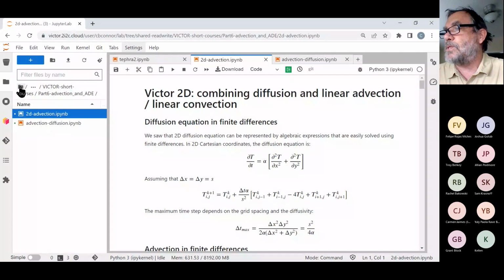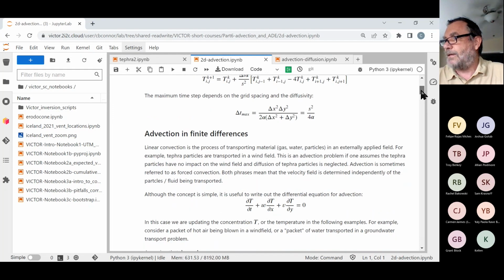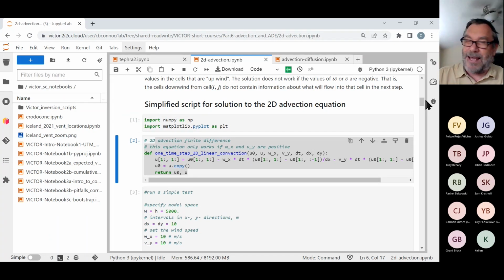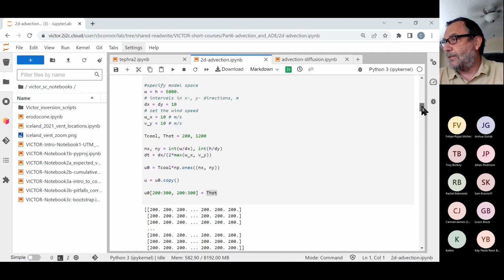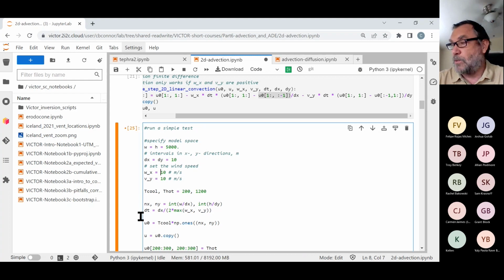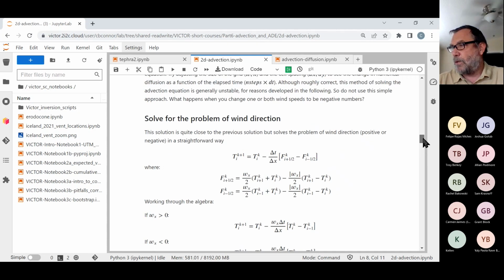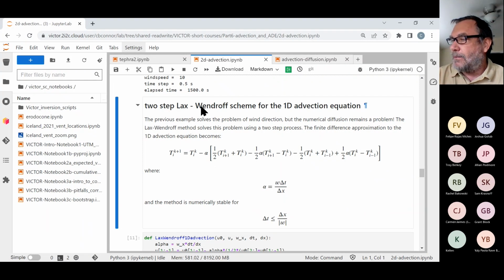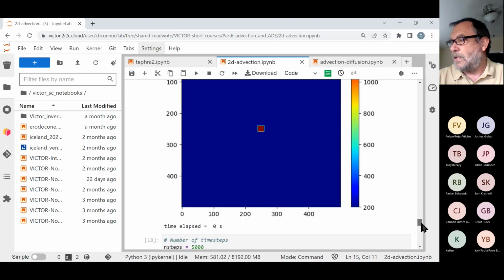Introduction to linear advection/diffusion equations and beyond.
The first portion of a VICTOR short-course lecture discussing advection, diffusion, and convection in the field of volcanic phenomena, lead by Dr. Chuck Connor of USF.